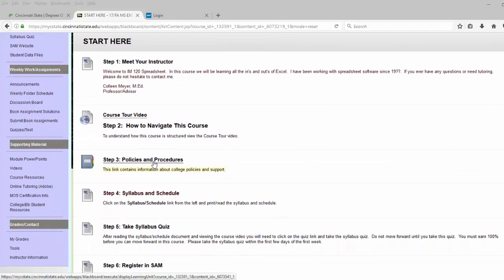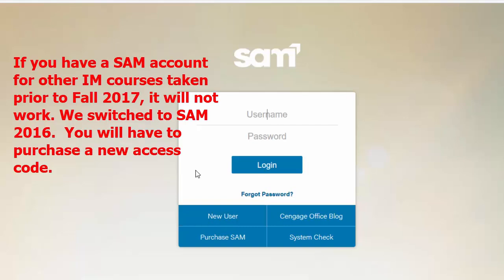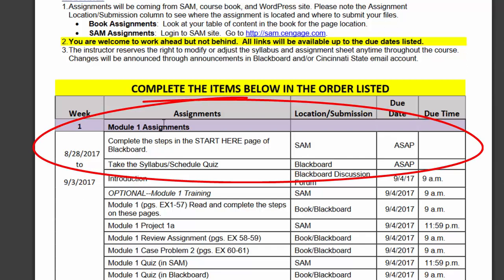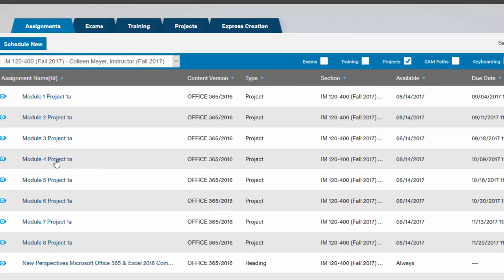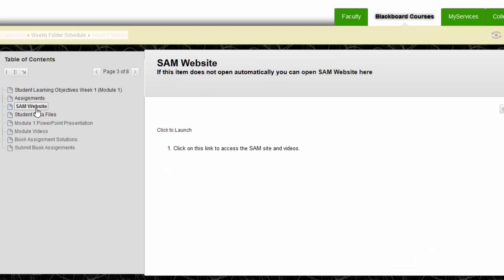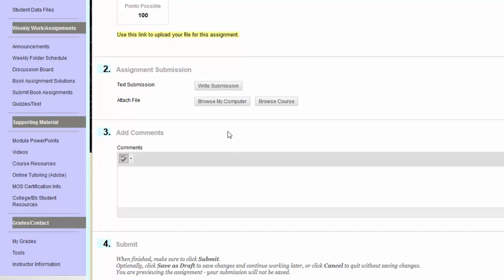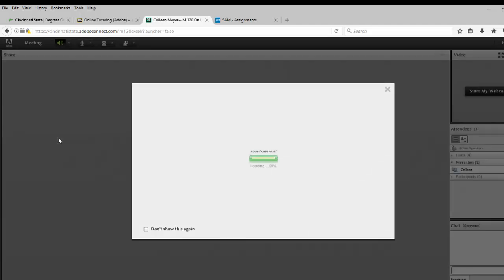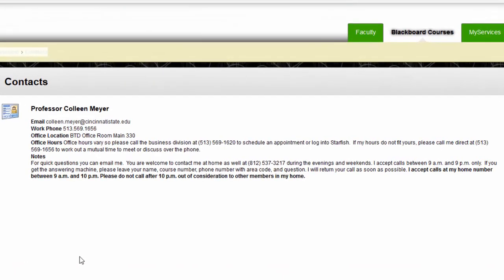IM 120 Cours Tour